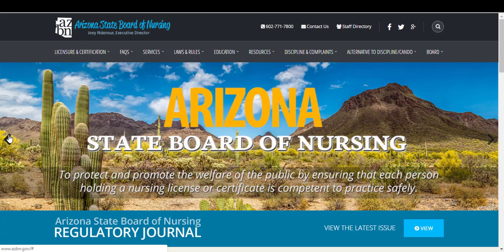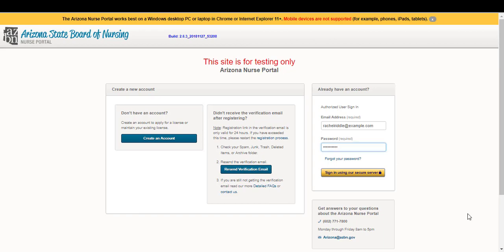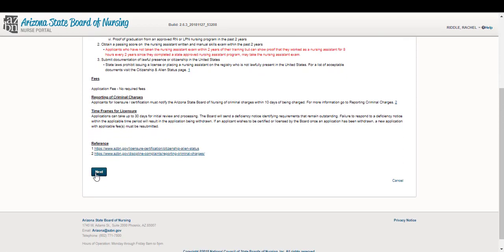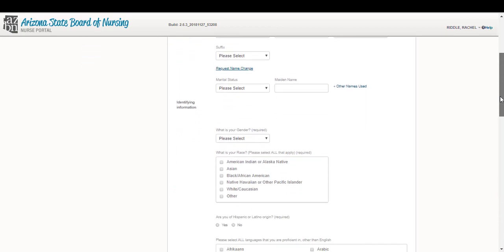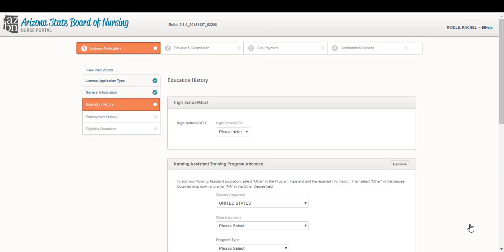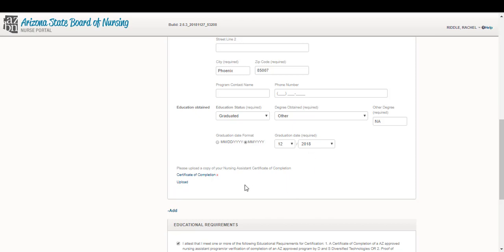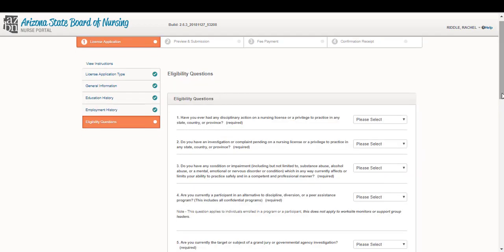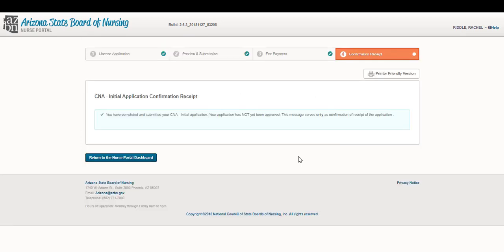Nurse Portal - Submit a CNA Application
Using the Nurse Portal is easy! Watch this video to see how to submit a CNA Application. AZBN.gov